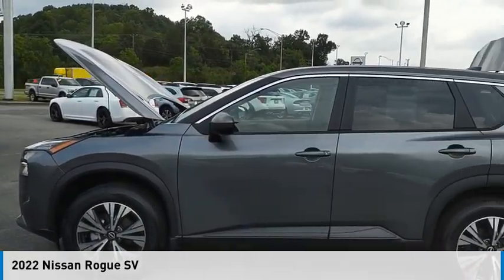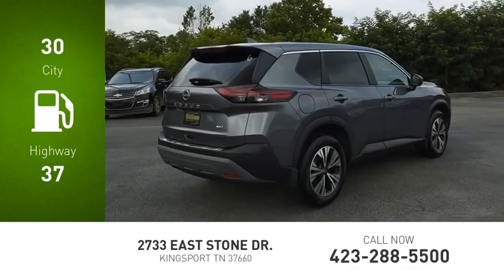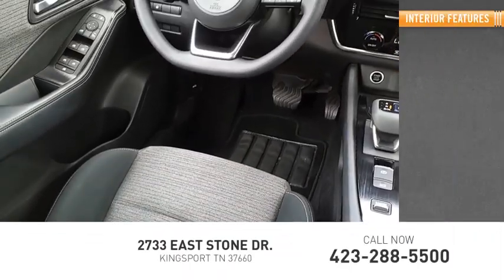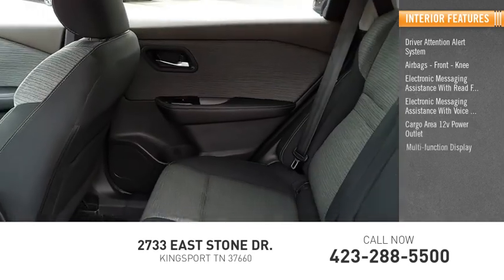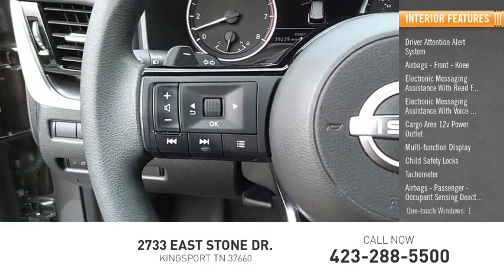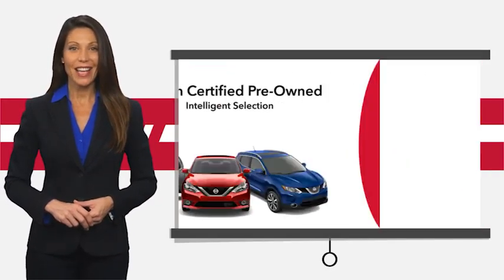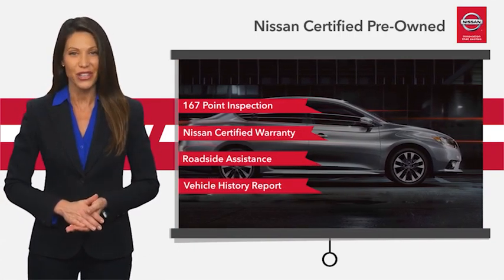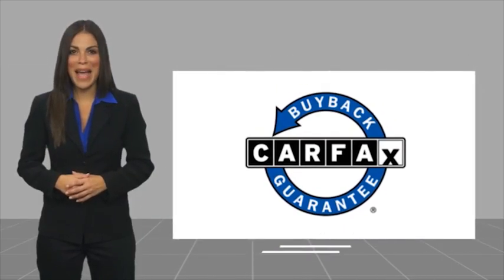2022 Nissan Rogue Kingsport TN NN7719A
2022 Nissan Rogue SV

2733 East Stone Dr.

Certified. CARFAX One-Owner. Clean CARFAX.Gun Metallic 2022 Nissan Rogue SV FWD CVT with Xtronic 1.5L I3 Turbocharged DOHC 12V LEV3-ULEV50 201hp30/37 City/Highway MPGNissan Certified Details:  * Roadside Assistance  * Vehicle History  * Transferable Warranty  * 167 Point Inspection  * Warranty Deductible: $100  * Plus 1 Year Pre-Paid Maintenance Included.  * Limited Warranty: 84 Month/100,000 Mile (whichever comes first) from original in-service datePlease contact our internet department with any questions @ (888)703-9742.